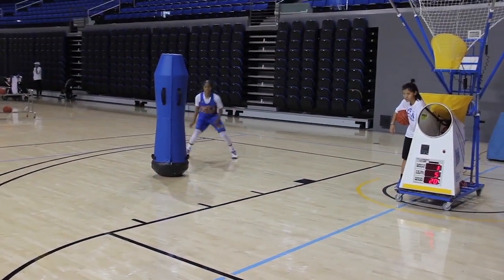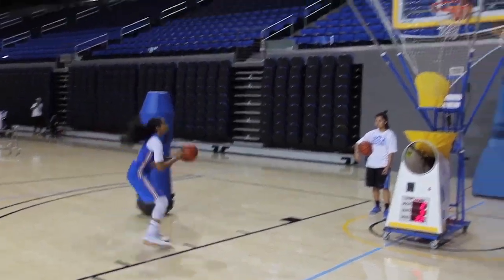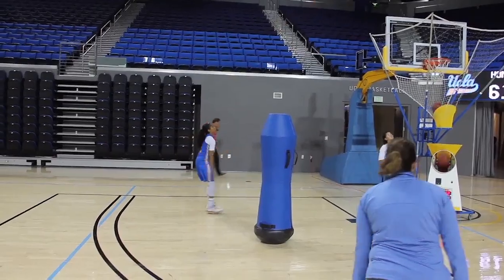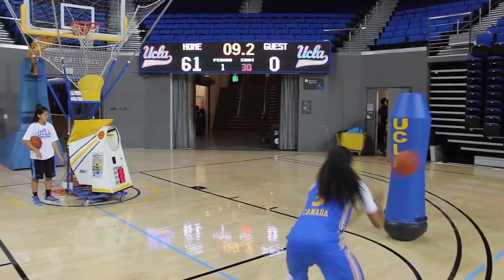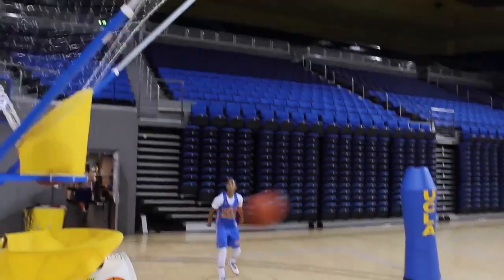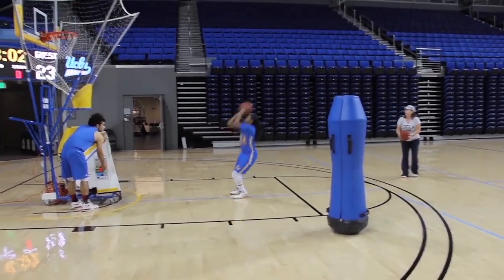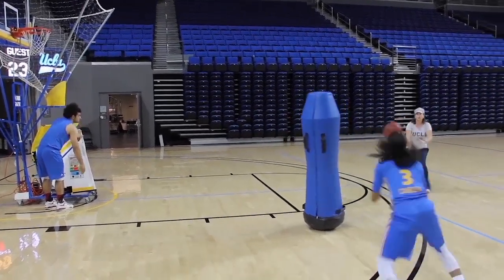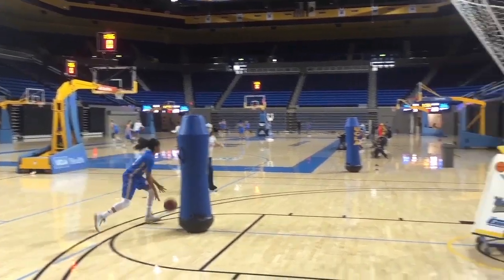Drill of the Week: Gun Workout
Go Bruins!